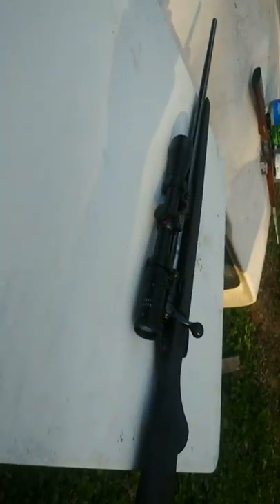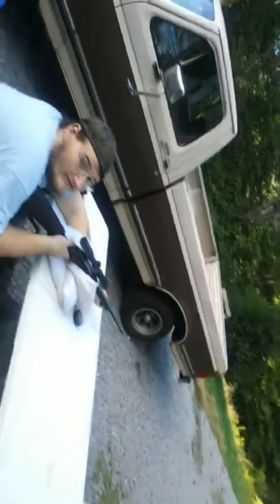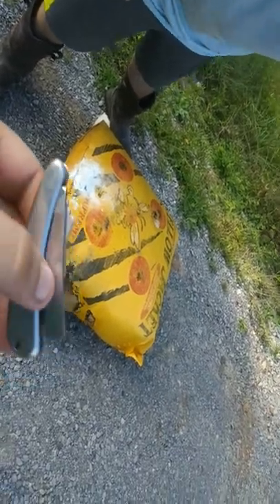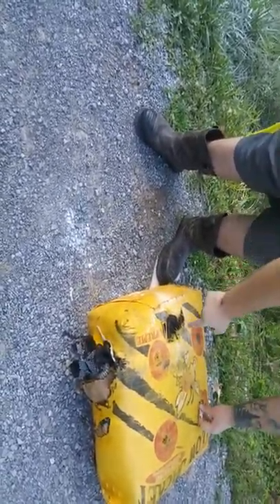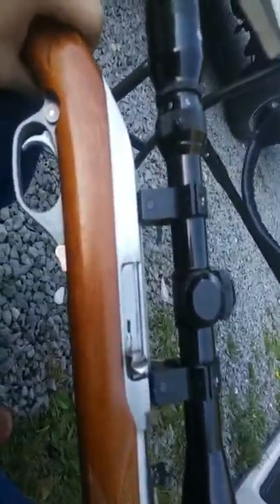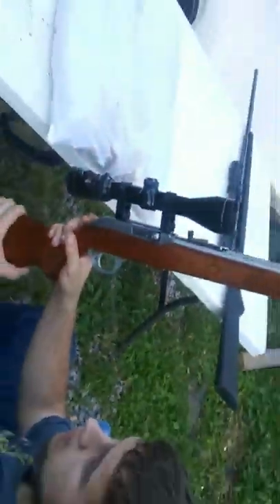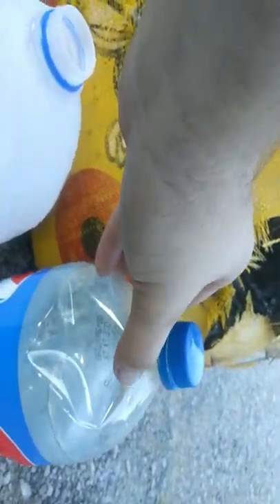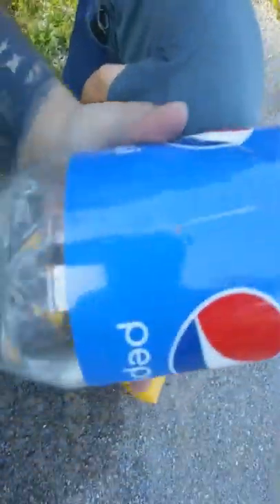22LR .270 vs water judge and fire extinguisher